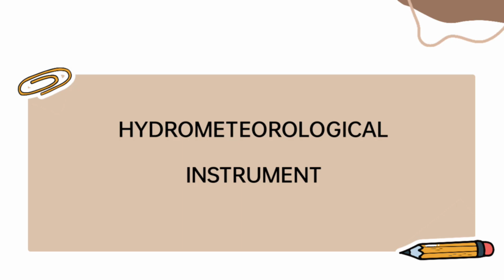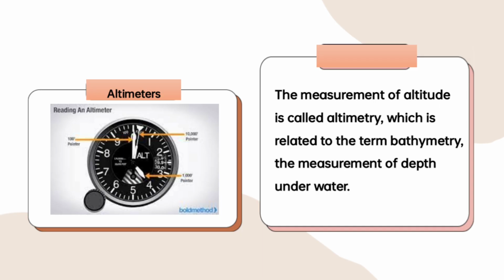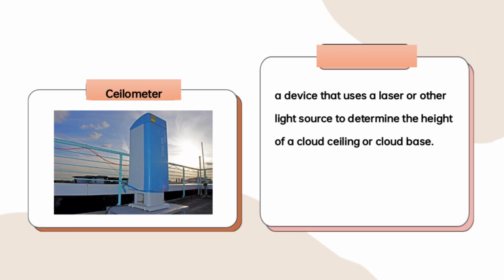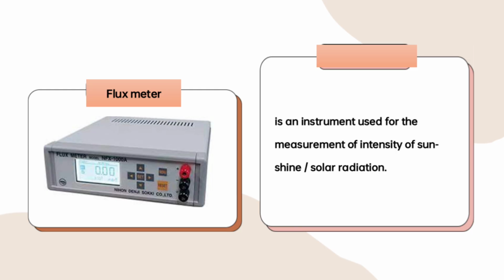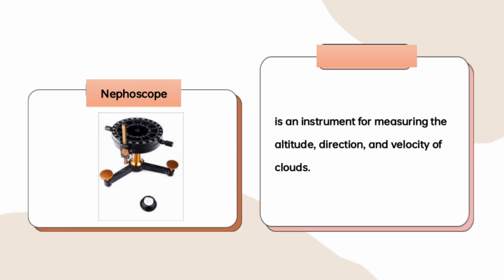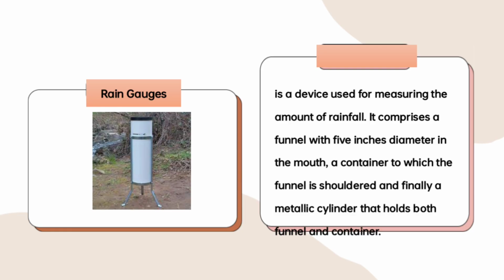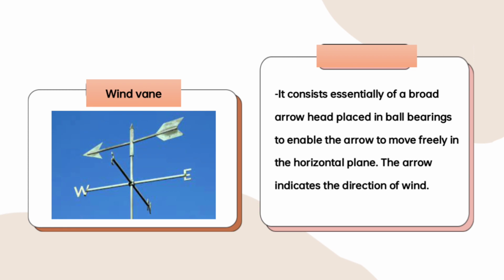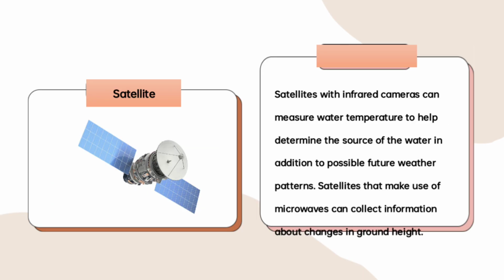group #4, Hydrometeorology Instrument. by: Abubakar